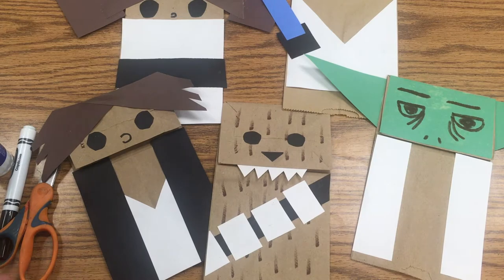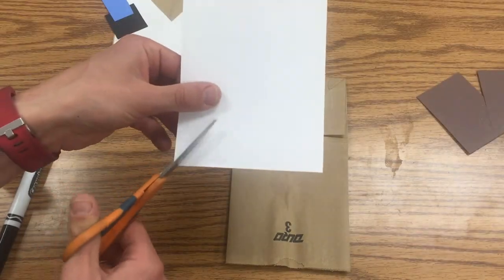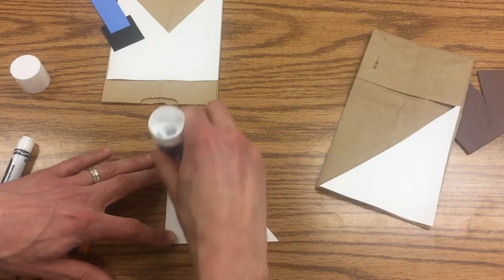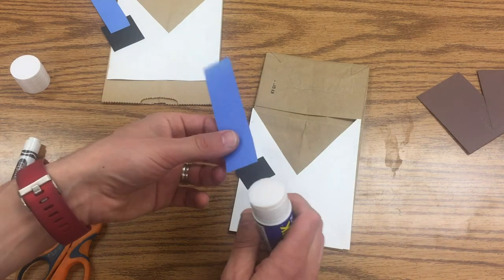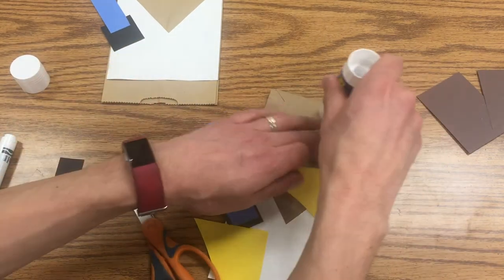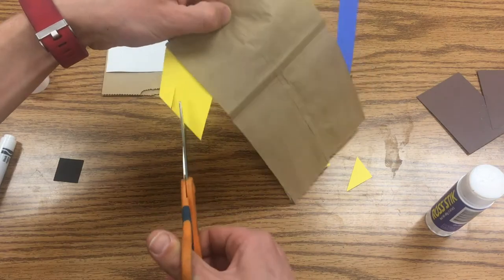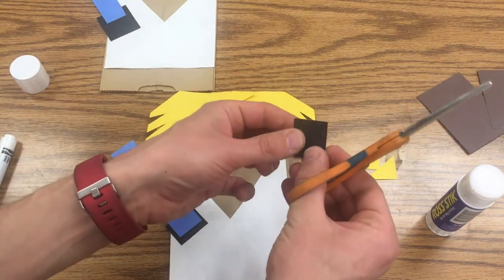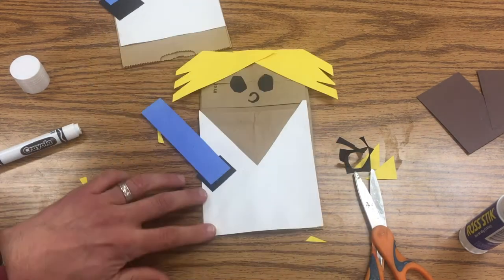Luke Skywalker Puppet Tutorial